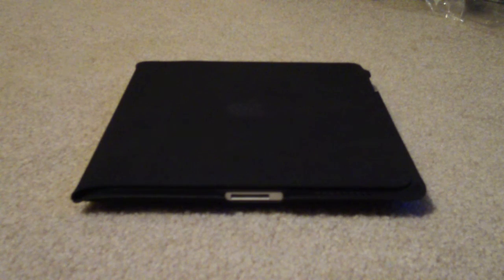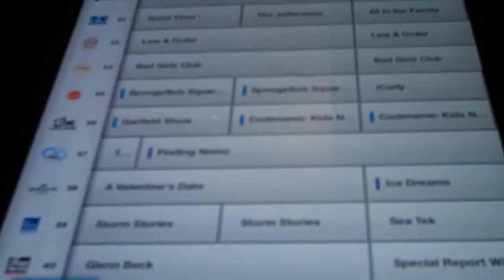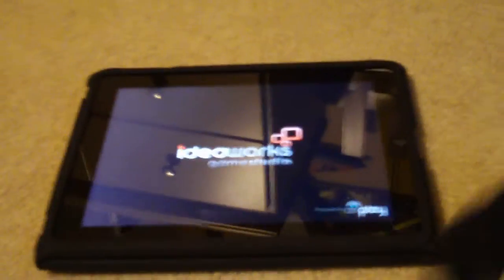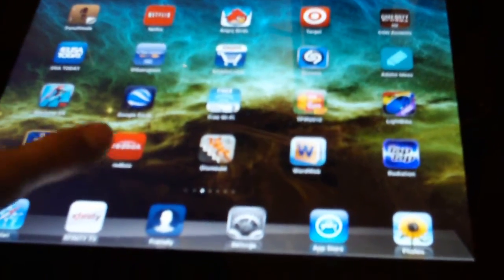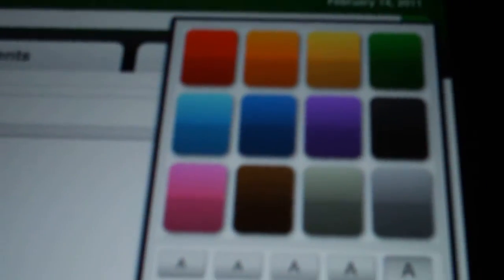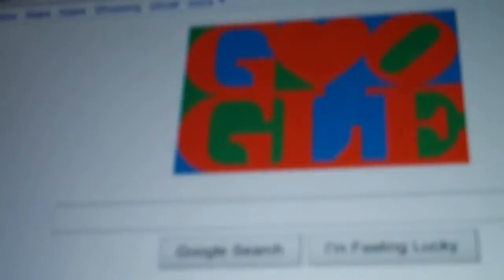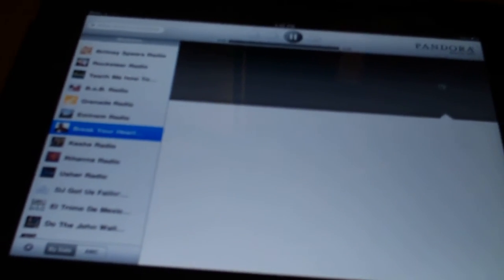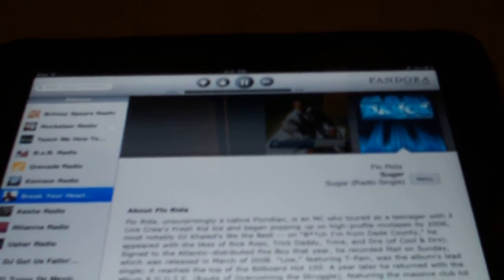Top 5 iPad Apps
Hey guys this is MY top 5 iPad apps! I mentioned in the video about samuraitrung.